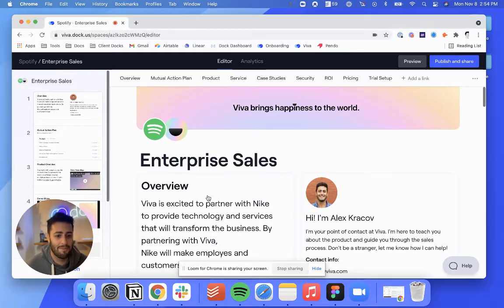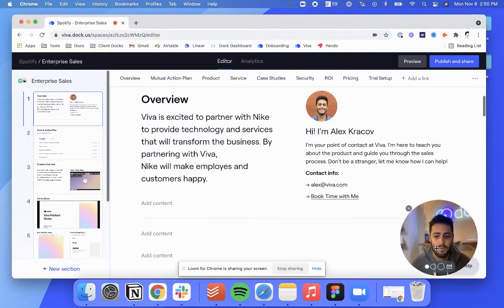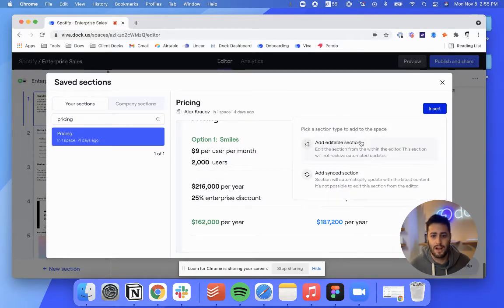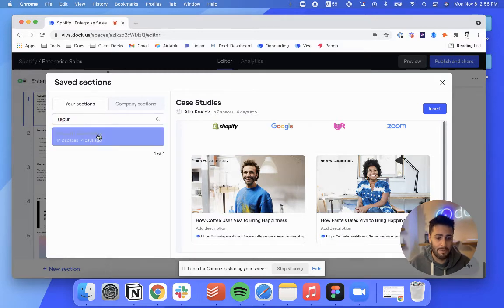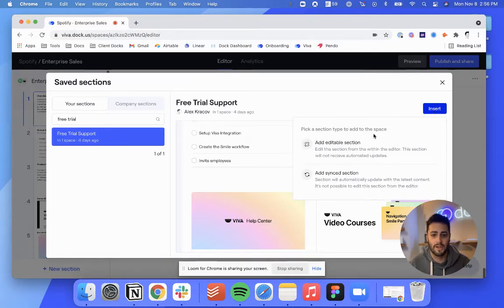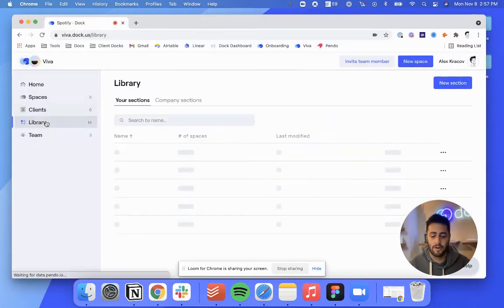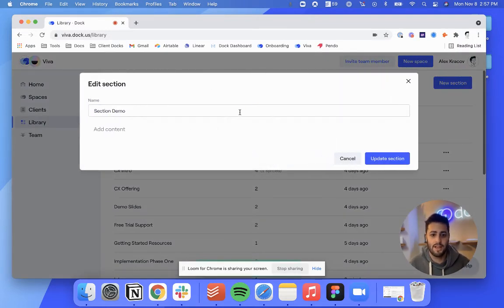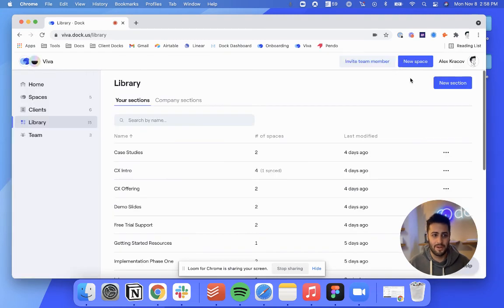Saved Section Feature Release